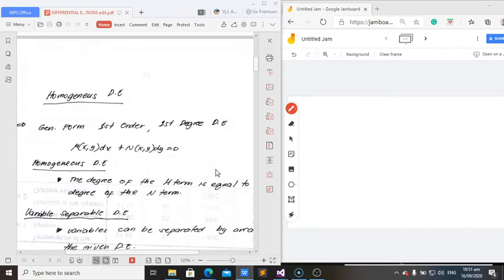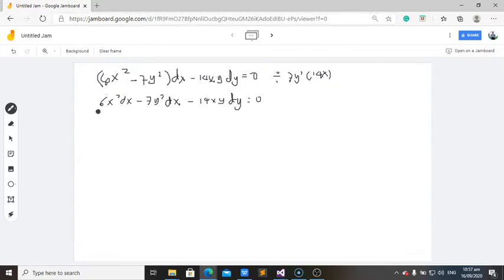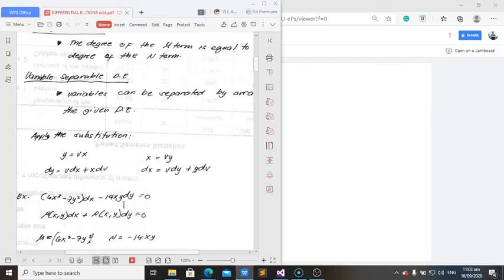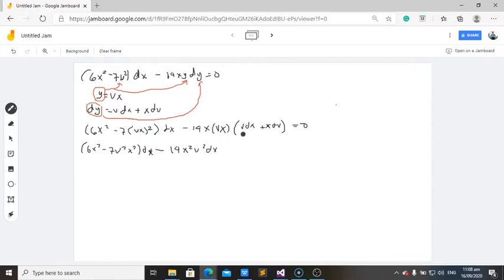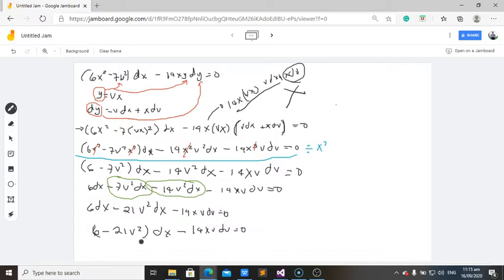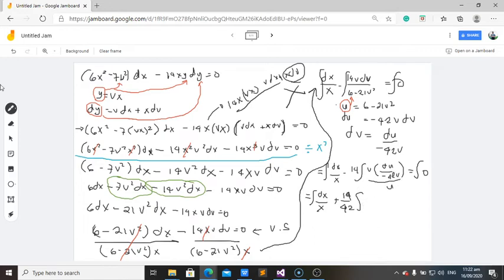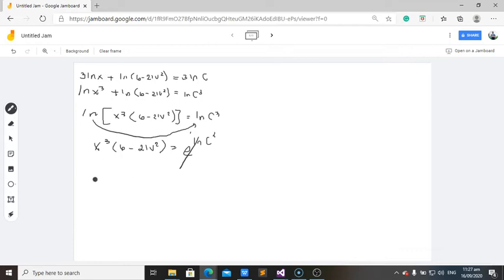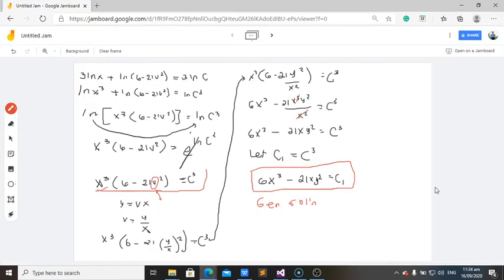Homogeneous D E